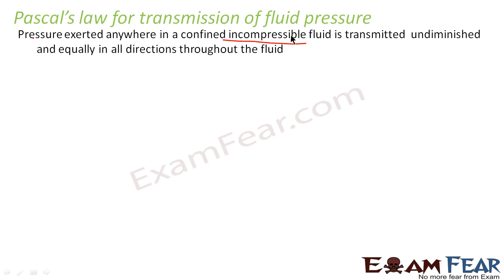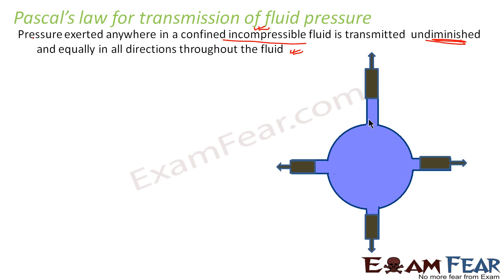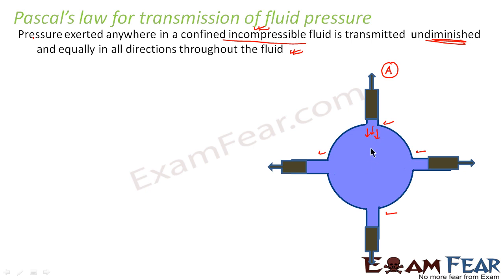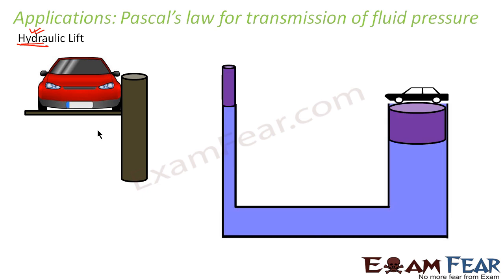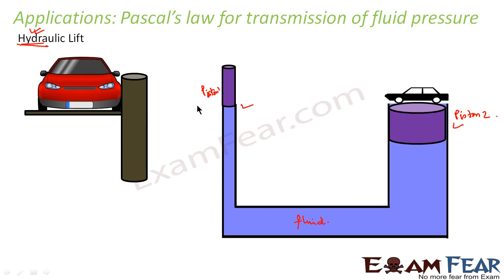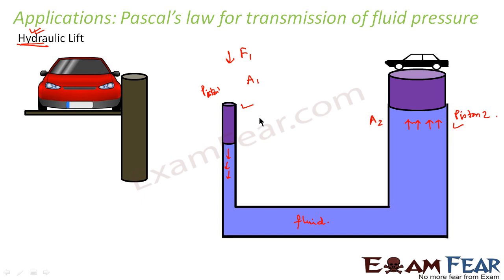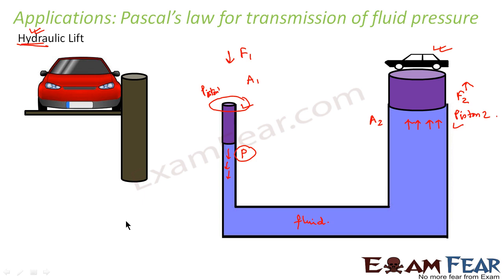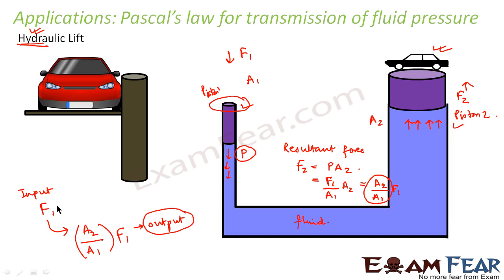Physics Mechanical properties of Fluids part 10 (Pascals law for fluid pressure) CBSE class 11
Physics Mechanical properties of Fluids mechanics part 10 (Pascals law for fluid pressure) CBSE class 11